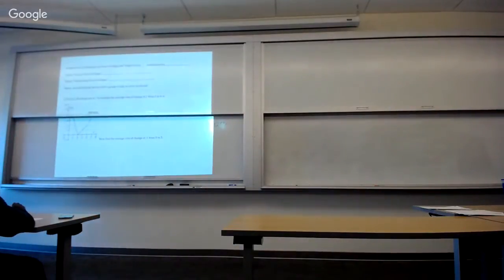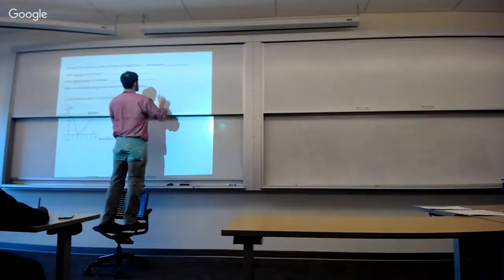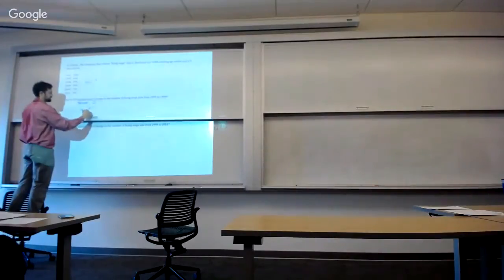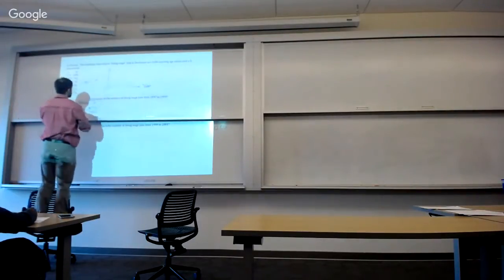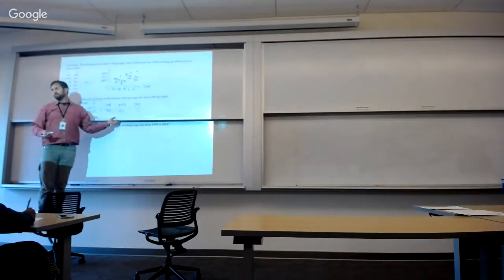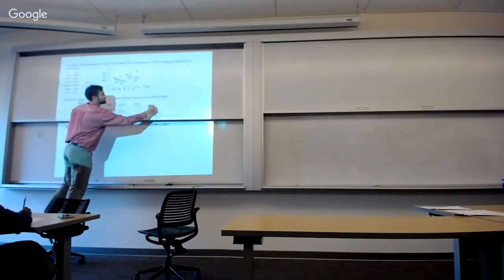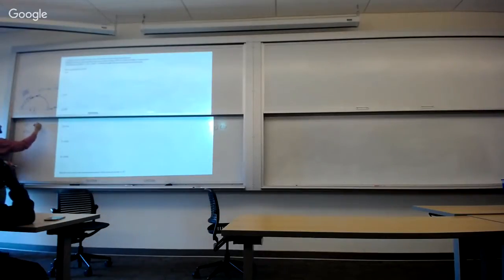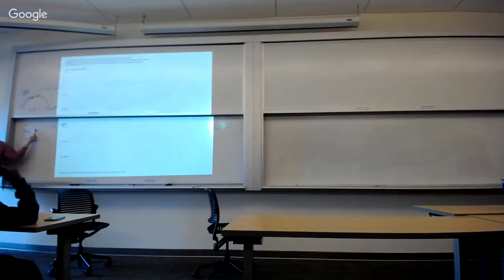mat213 jan 17